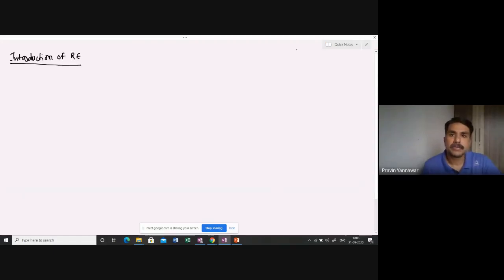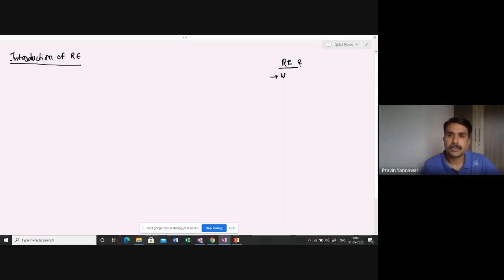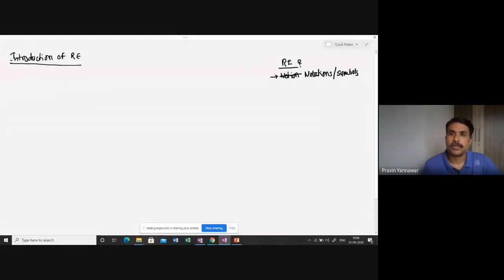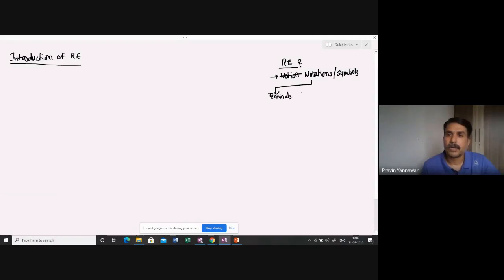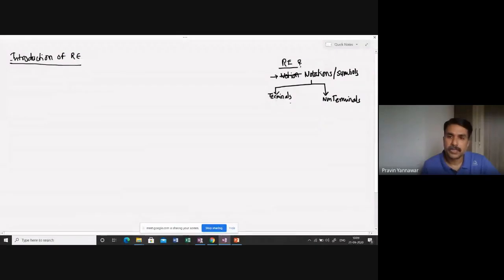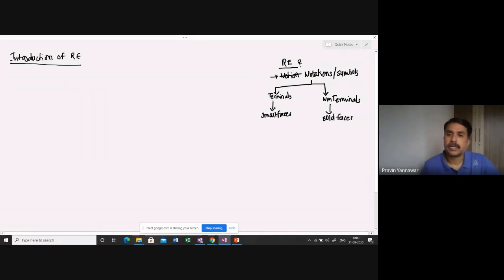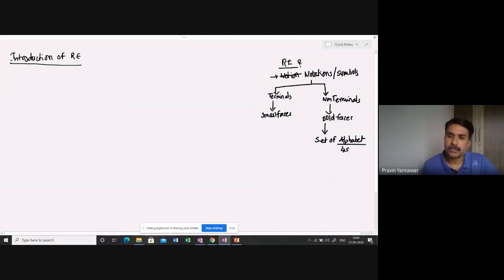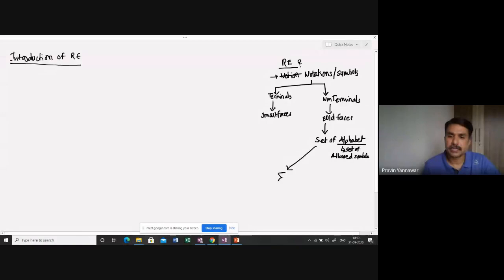Regular Expressions - Foundations (Part 1)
This small video segment will provide conceptual information about regular expressions.